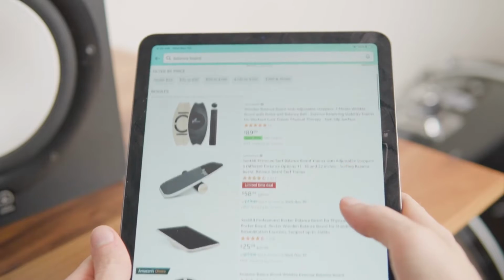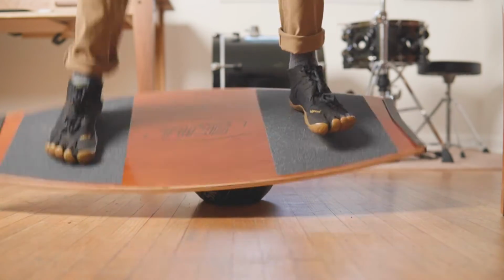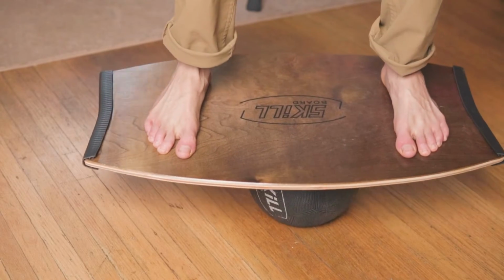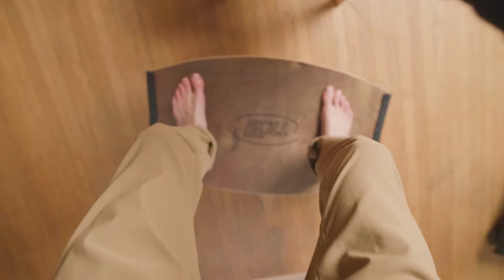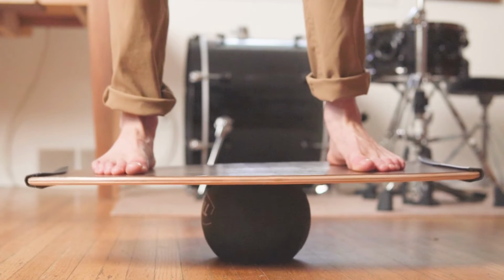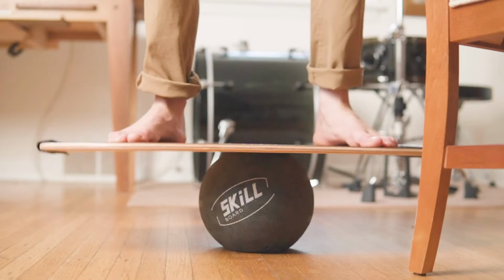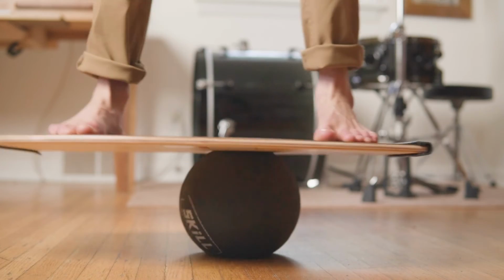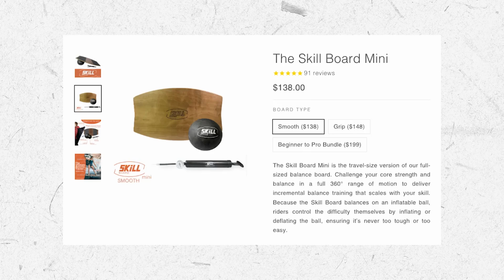SKILL BOARD / the best balance board for barefoot strength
if you're a runner, skater, surfer, or anyone who wants to build natural agility, here's why skill board is the best balance board for barefoot strength. (:

—andrew

mini board
large board
beginner kit

00:00 Intro
0:46 Features
1:41 Setup
2:13 Basics
3:06 Advanced
3:44 Links + Tips